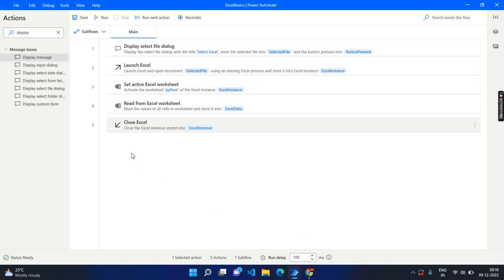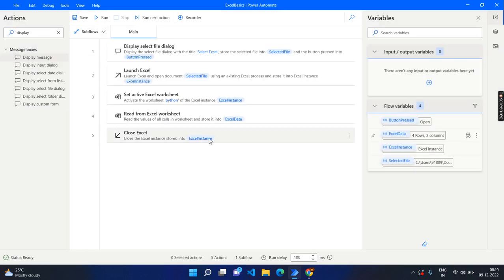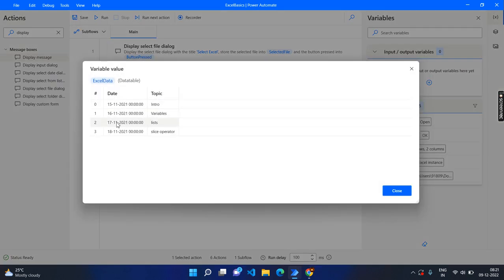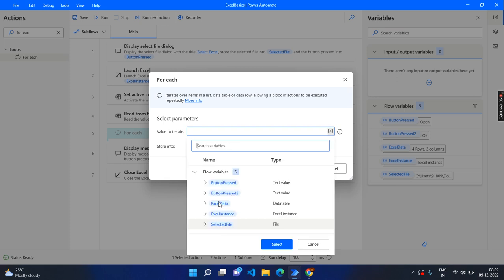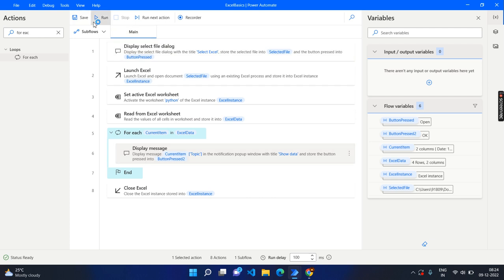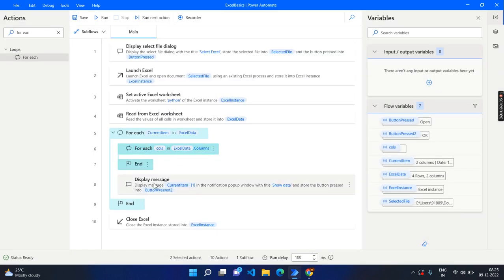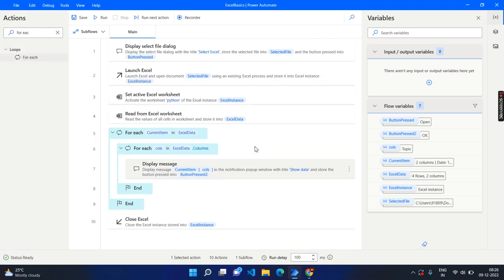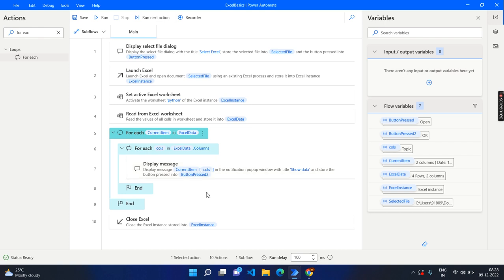Power Automate Desktop - Excel Datatable